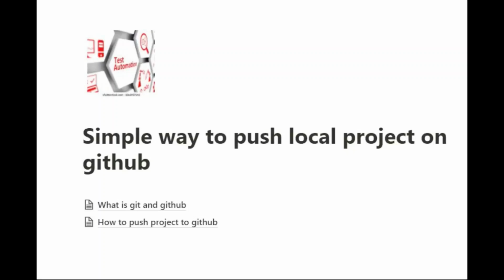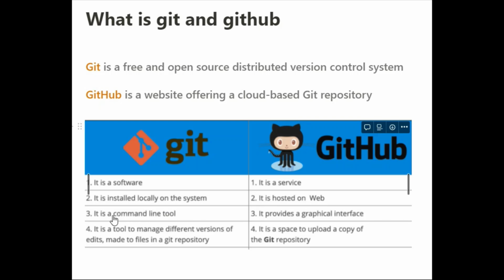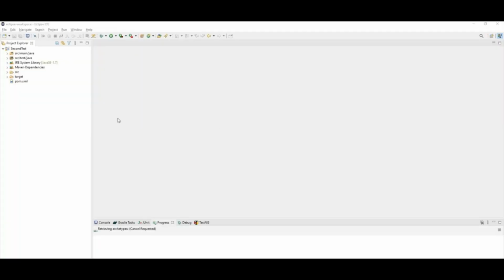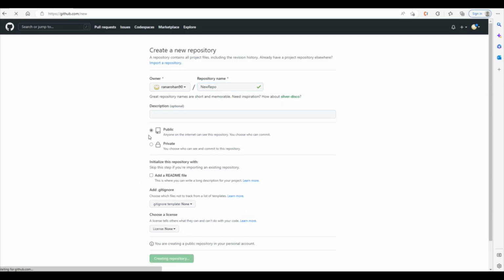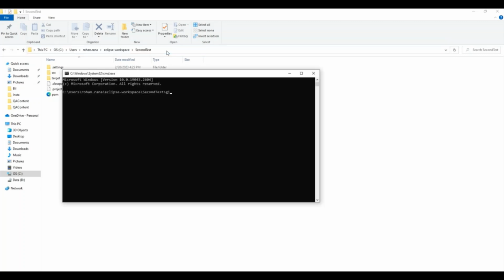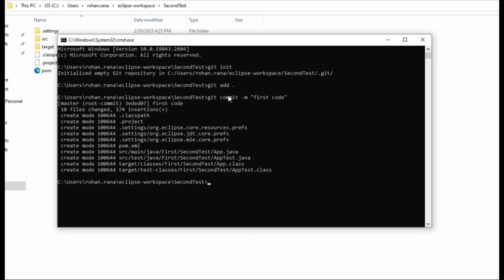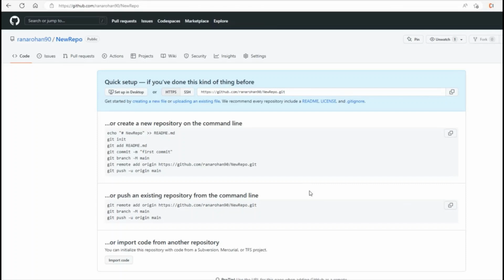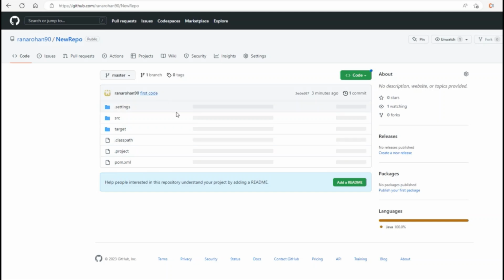Simple way to push local project to github | QA Automation Talk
In this video we are going to talk about how we can push local project to github.